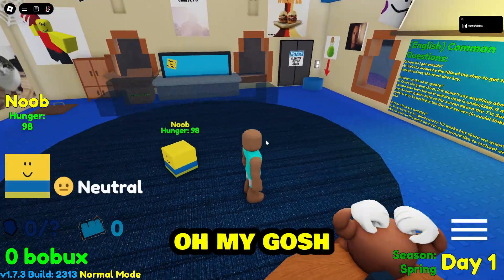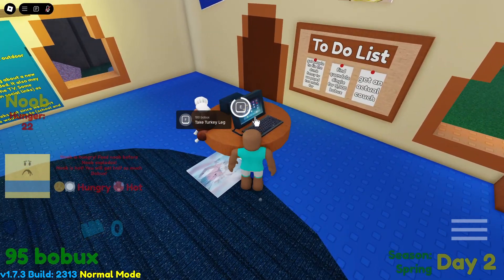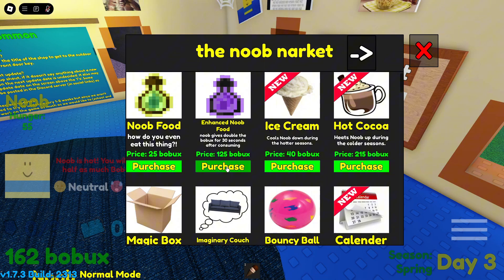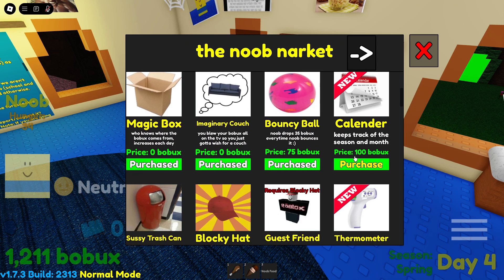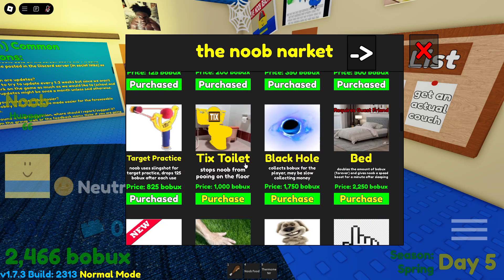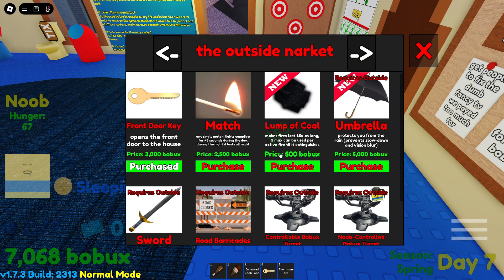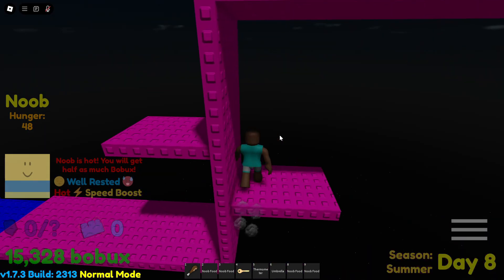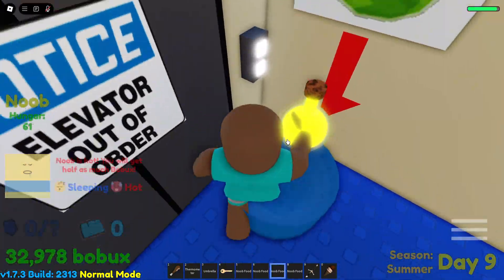I raised a noob in Roblox...